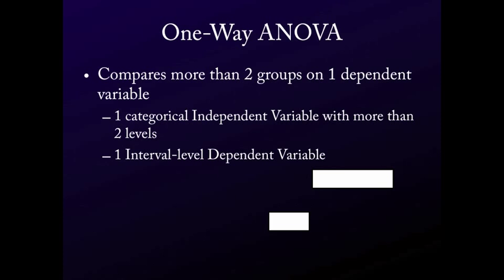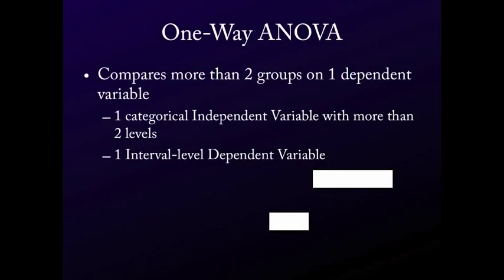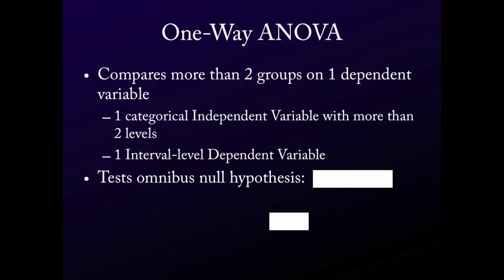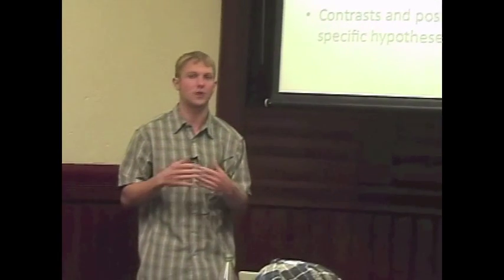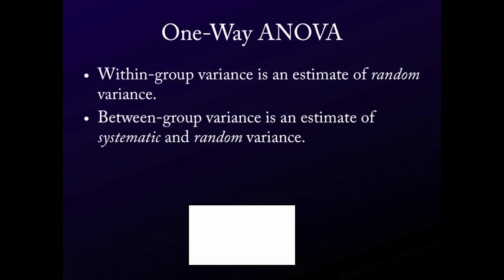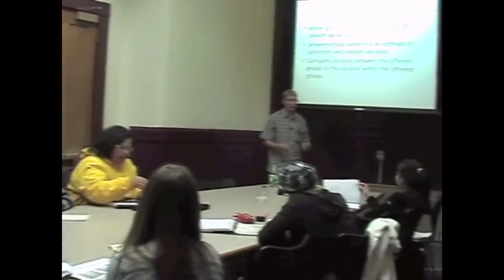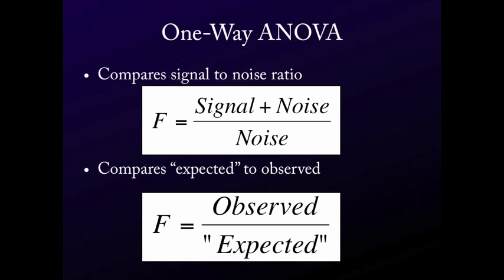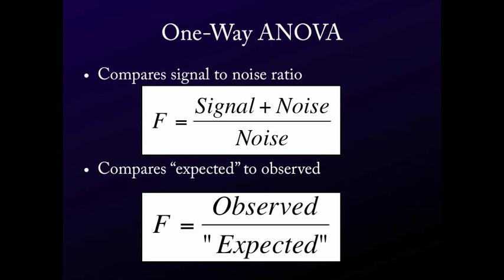Intro. to Statistics for the Social Sciences - On Analysis of Variance (AnoVa - Part One)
Kyle T. of Veritas Tutors in Cambridge, MA, expands his presentation of foundational statistics in the social sciences, to include analyses of three or more social groups. These analyses collectively are called analyses of variance (AnoVa), though as Kyle explains an AnoVa is really not very different from the t-tests that preceded it in this seminar.